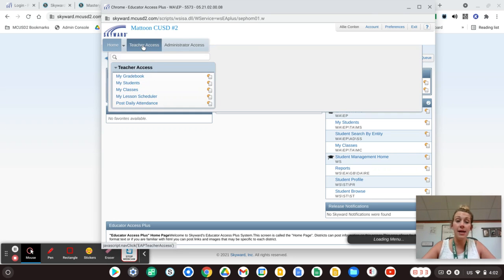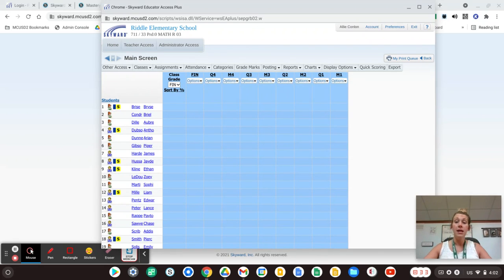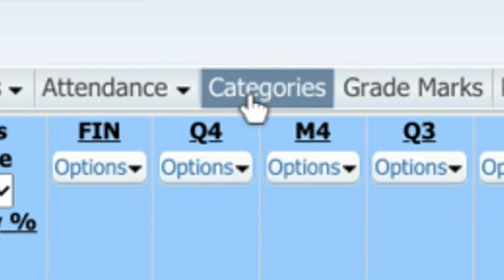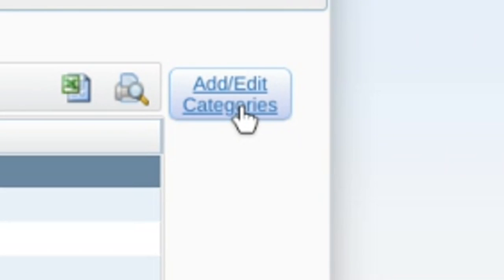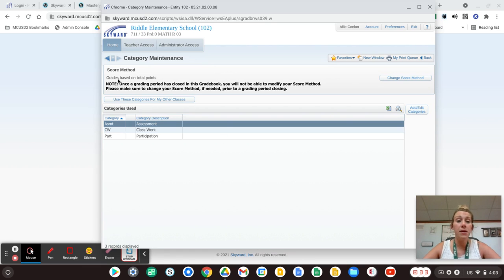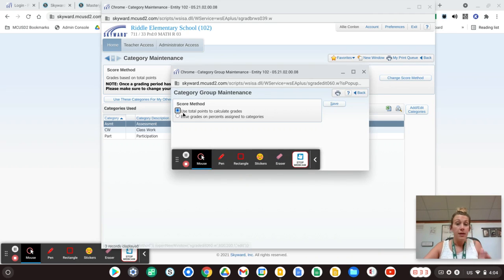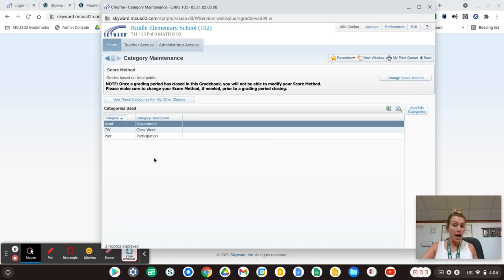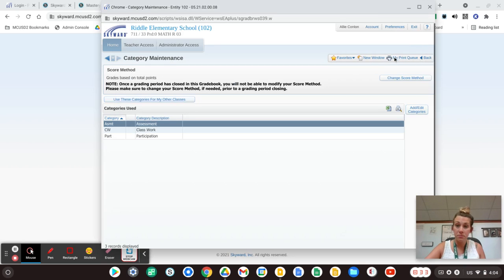MCUSD2 RES and WES Skyward Gradebook Setup